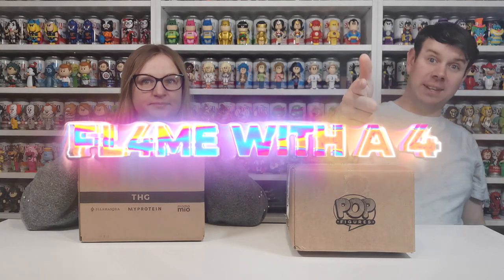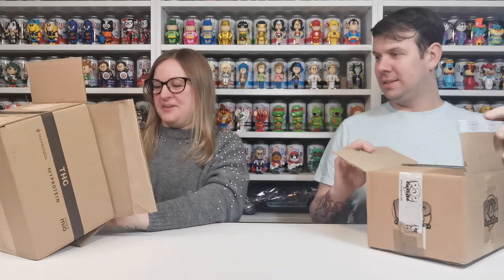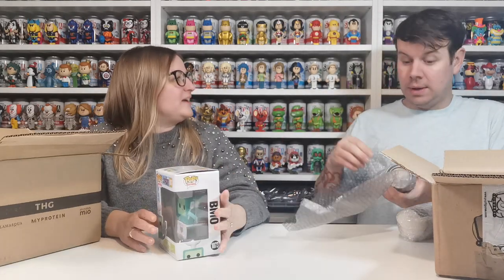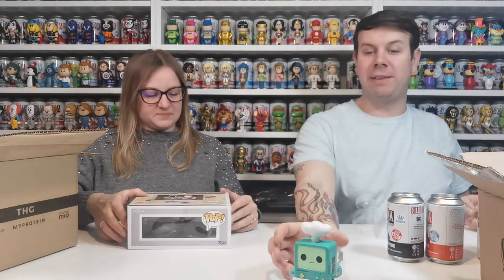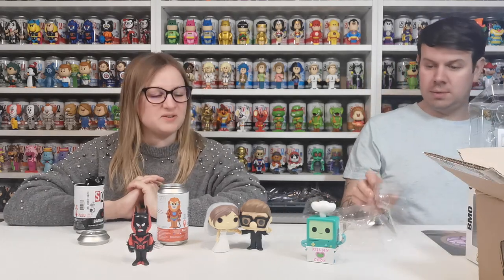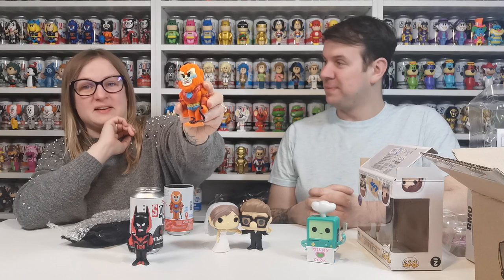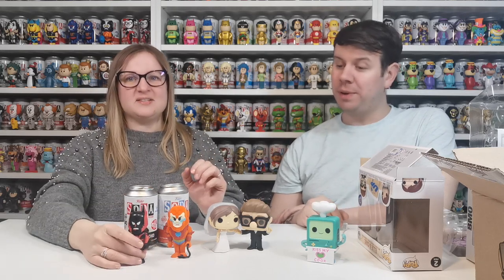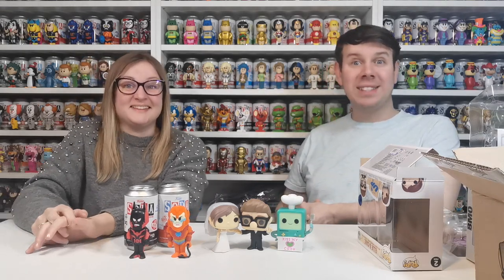Pop In A Box Unboxing & Funko Soda Chase Trade - February 2022 Subscription ( What Did We Get? )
What Is Pop In A Box you ask?

Pop In A Box is your monthly Pop! Vinyl subscription!

You select your plan to receive the amount of Pops that suit you and they will deliver them straight to your door every month!

What could be better than a regular supply of Pop! Vinyl?!

They offer a 1, 2, 3, 6 or 12 Pop! Vinyl a month in an array of different subscriptions!

Pop In A Box has a unique Pop! Tracker which allows them to know which figures you already have.

This means they will never send you a duplicate of a Pop! you don't want! Perfect for all Pop! Vinyl collectors everywhere!

Nothing worse than getting 2 of the same Pop! or one that does not fit with your collection!

Essentially, if you buy 10 Pop! Vinyl Figures you get 1 free! Comes in handy when you see the epic new releases!

As an added extra you also get a small discount on every order you make!

*VIP status can take 48 hours to update.